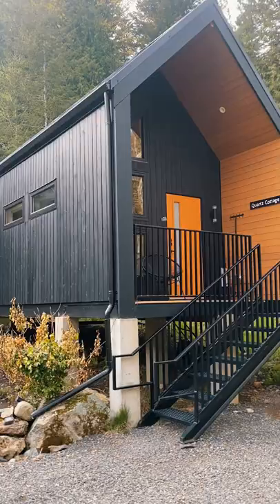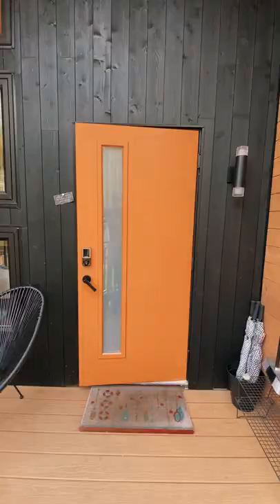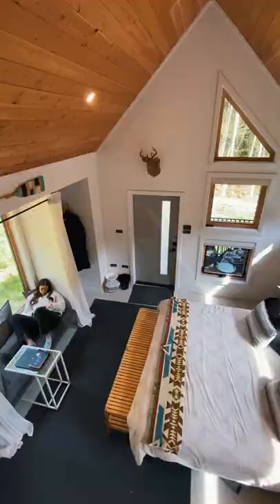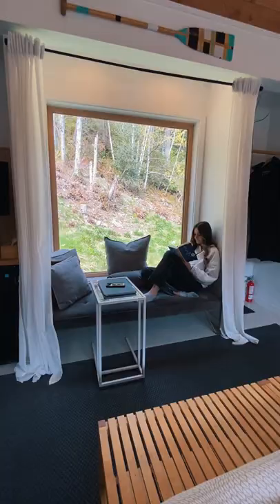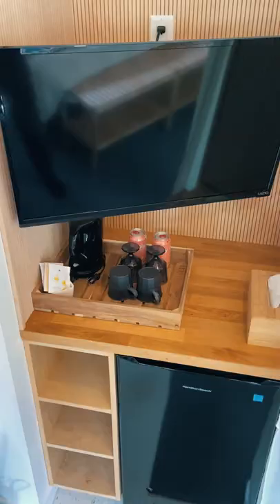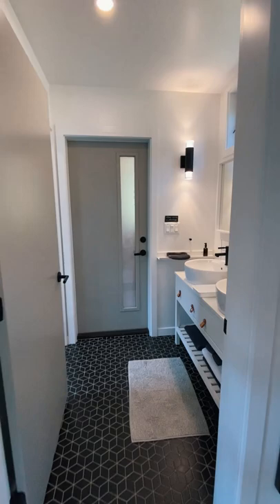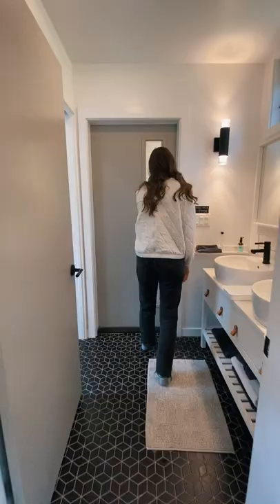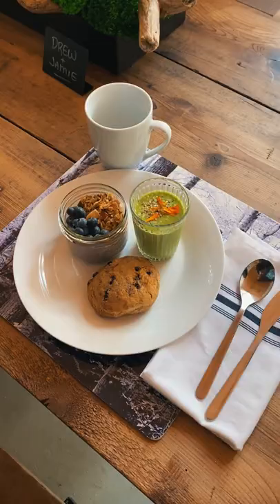Luxury Forest Cottage Tour! Nectar Yoga | Bowen Island BC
Welcome to Bowen Island, home of Nectar Yoga, and this luxury forest cottage!